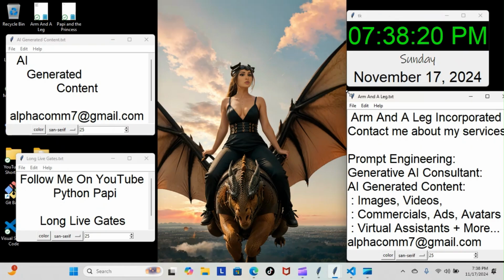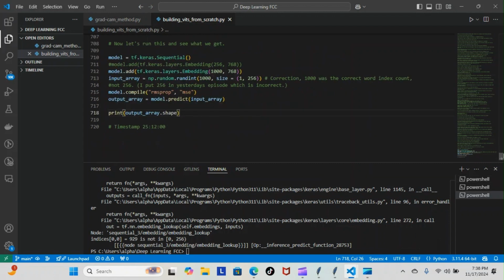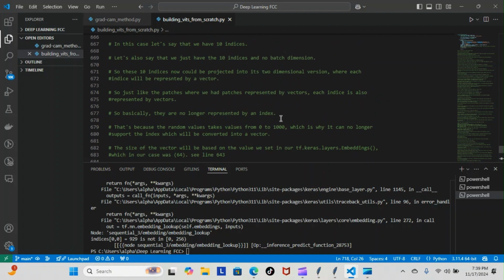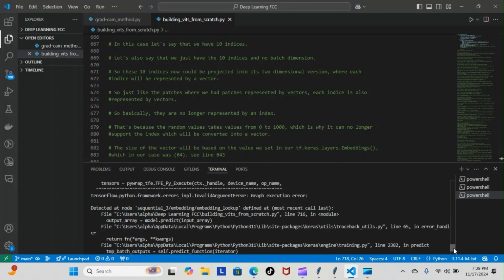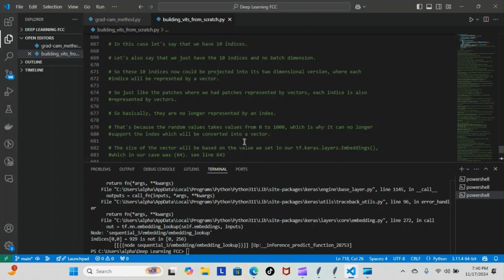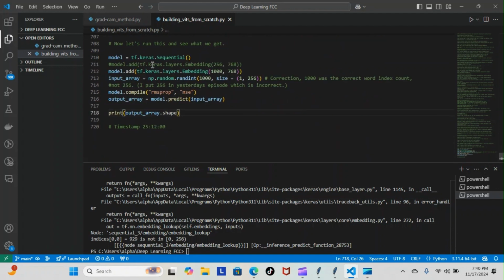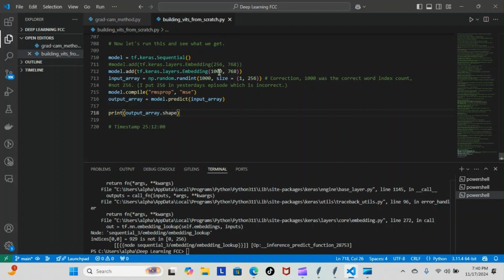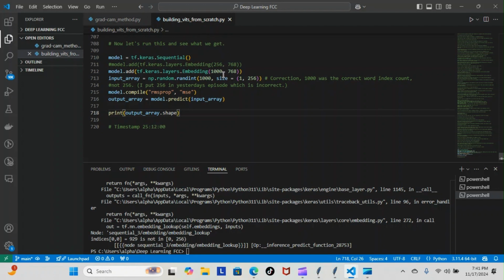Python Papi / Tensorflow Day 278 - Building Neural Networks - Part 259